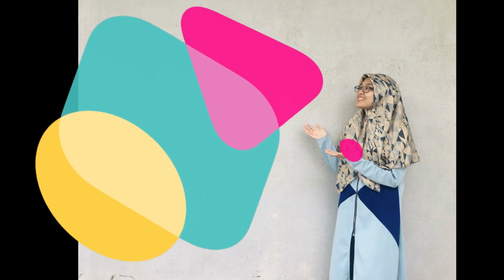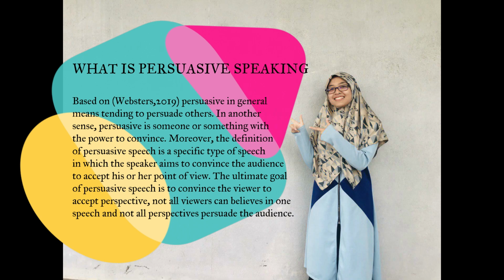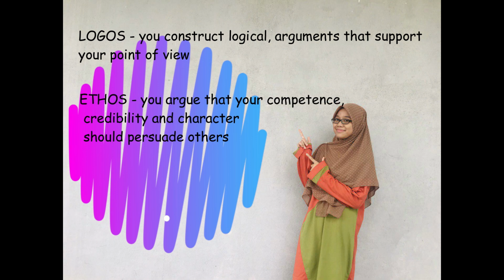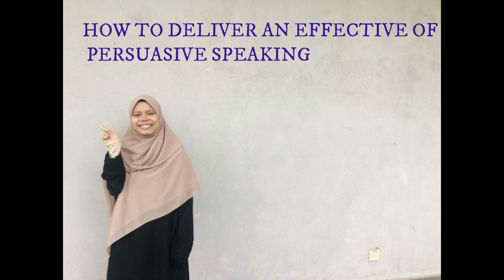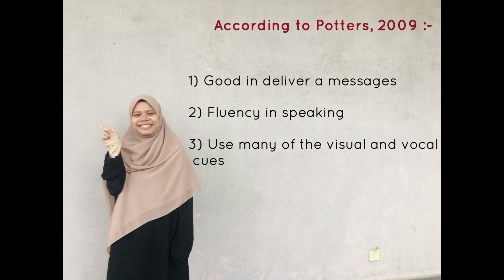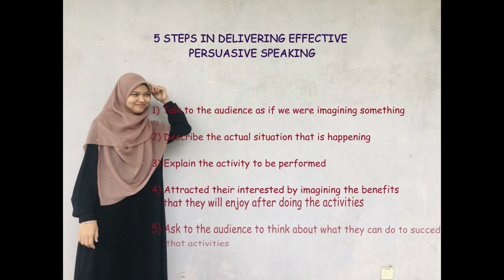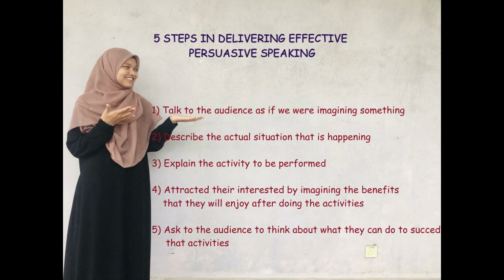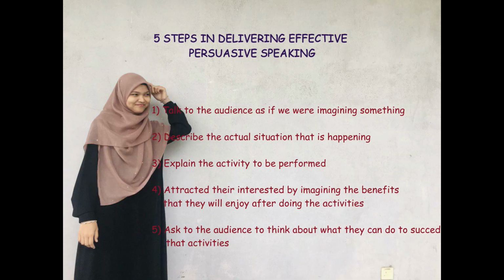persuasive speaking taa1 group 3